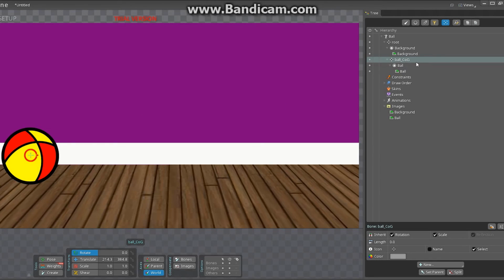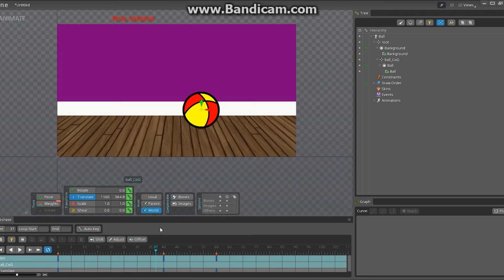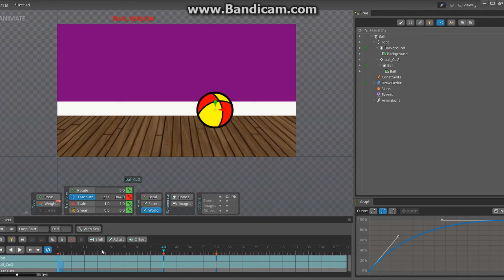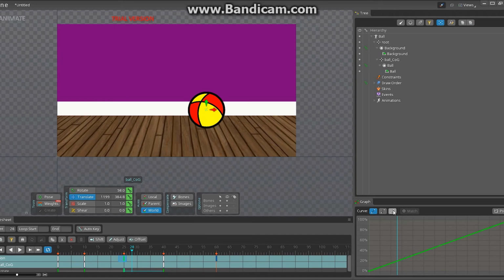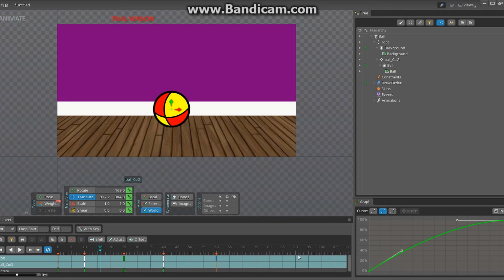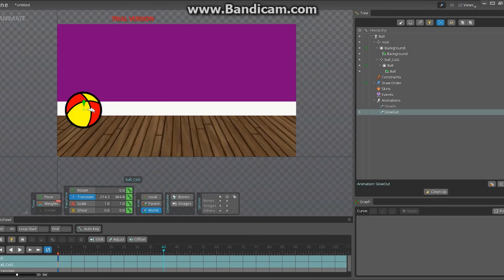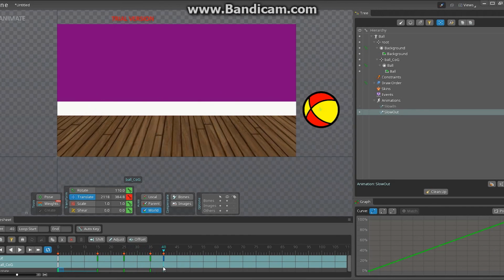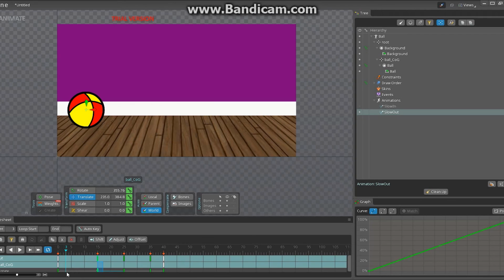2D Fundamentals - Slow In/Slow Out in Spine - EP6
Hello everyone and welcome another episode of 2D Fundamentals.  An animation series has been a long time asked for but I have restrained from completing it.  The reason being that I think many of you want to animate, but you want to start with characters.  Animation is about experience.  You start with the basics and then progress to the more complicated.  Doing it any other way will build bad habits and ultimately lead to poor animation.

I have built this series as a supplement to a course I am teaching at Sheridan, Fundamentals of 2D Animation.  However, the content will be beneficial to those outside of the class as well.

In this series we will be concentrating on the 12 principles of animation.  We will be going through a number of exercises to demonstrate the principles.  I encourage you to complete the exercises with me.  We will be looking at a more traditional approach (comp animated on 2s) as well as a joint based 2D animation package, Spine.

In today's episode we will be looking at the animation principle, Slow In/Slow Out and how to implement the principle in Spine.